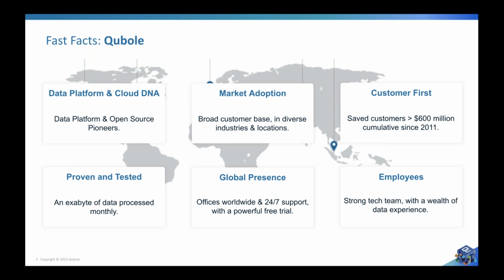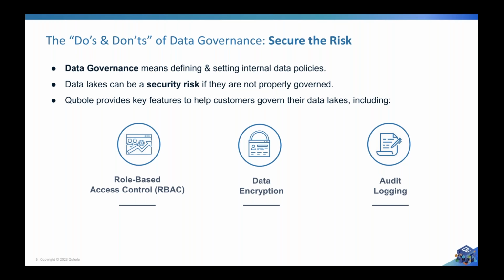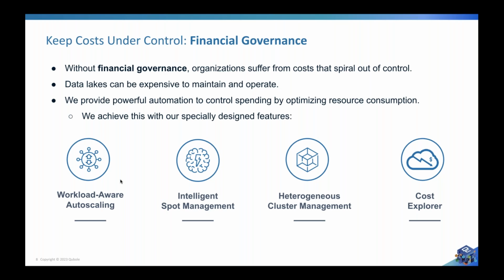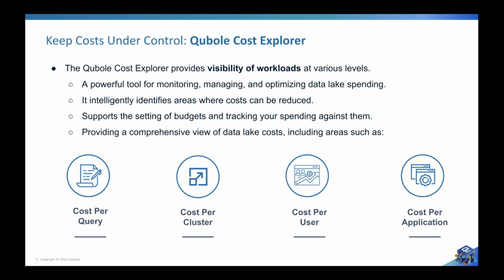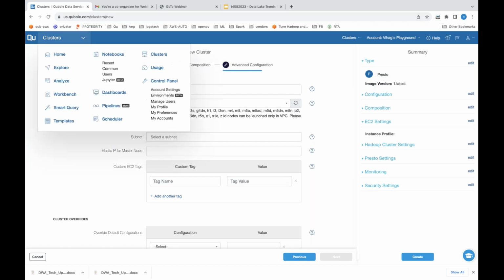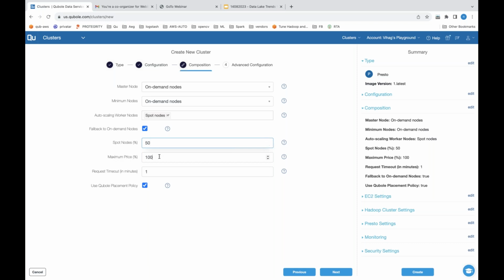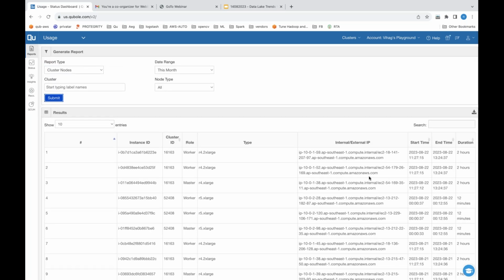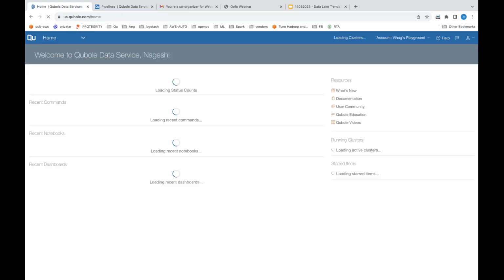Webinar: The 'Do's & Don'ts' of Data Governance & Other Data Lake Trends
Are you ready to unlock the true potential of your data? Watch our webinar and learn how to stay ahead of the latest data lake trends.

- Learn why: Data governance and data lake security is vital for your team.
- How-to: Keep your data costs under control - with our Cost Explorer and Cluster Lifecycle Management.
- Find out: How real-time data streaming capture can be both reliable and cost-efficient.